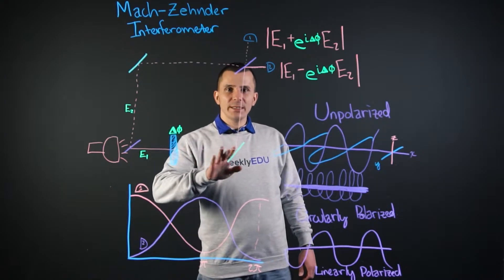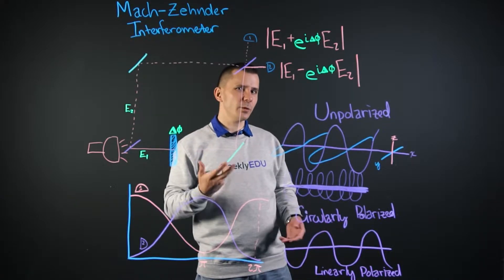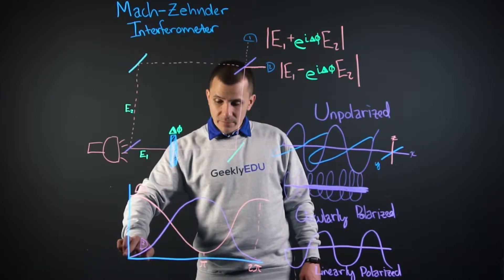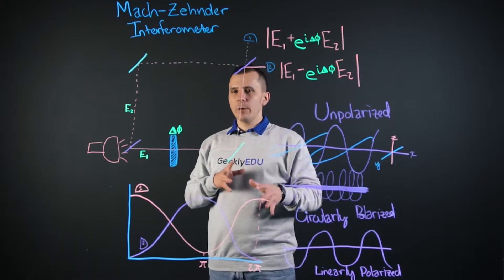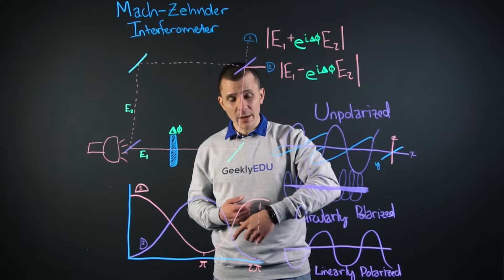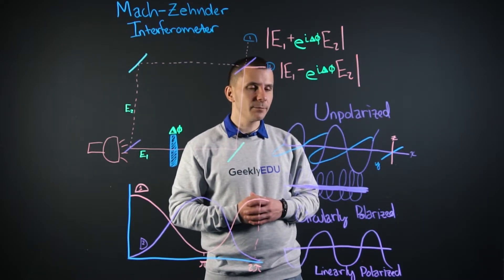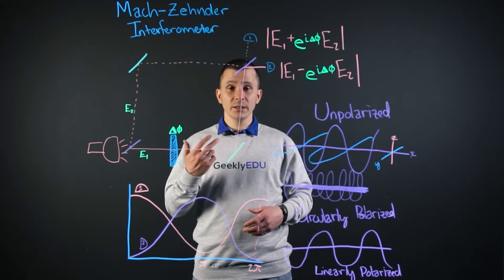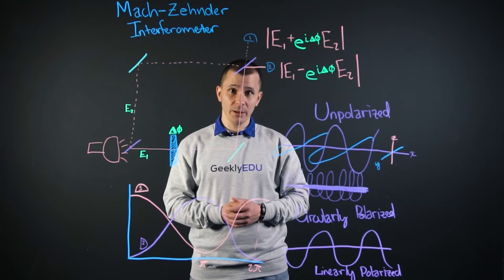GeeklyHub Mach-Zehnder Interferometer Explained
Learn about Mach-Zehnder Interferometer and basic principles of its work. Understand its applications and how it’s related to superposition.

Welcome to GeeklyEDU by GeeklyHub Physics! The Mach-Zehnder interferometer (no, not Zack Snyder) is a highly configurable instrument capable of measuring the phase-shift between two split beams of light. But what does this all mean?

Watch our video and get to know Quantum Physics better!

✔️ Want to boost your academic performance? We post short educational videos daily.